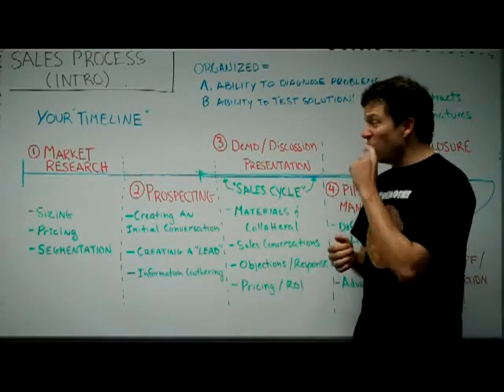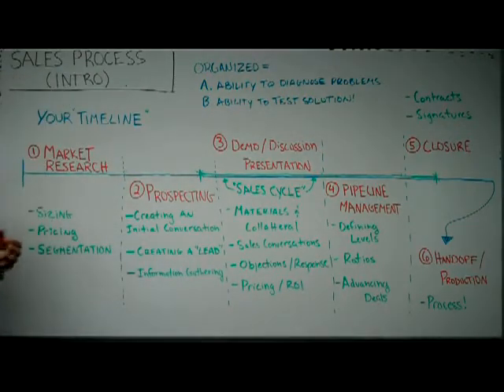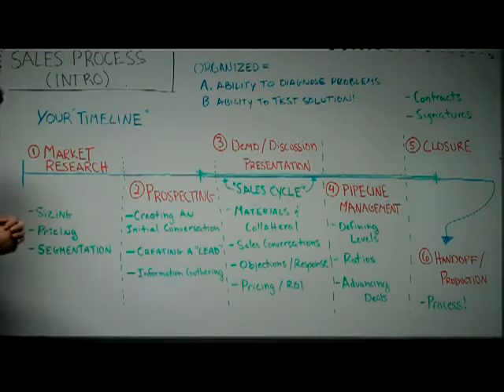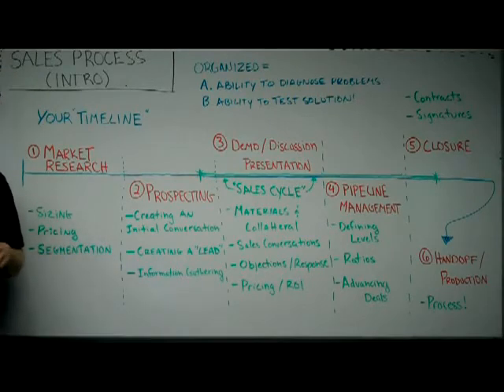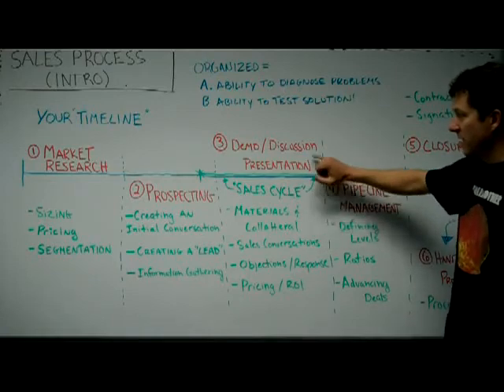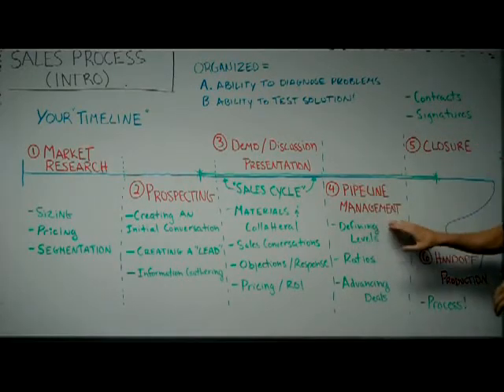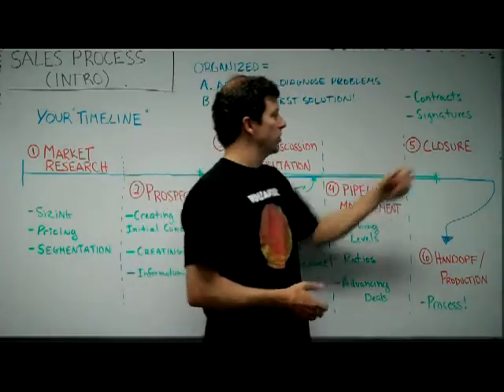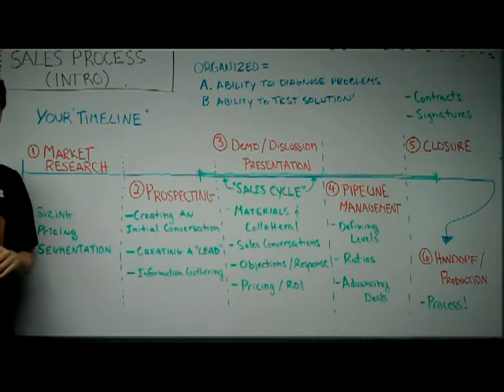Sales Process Intro